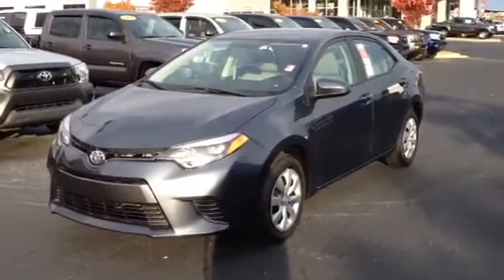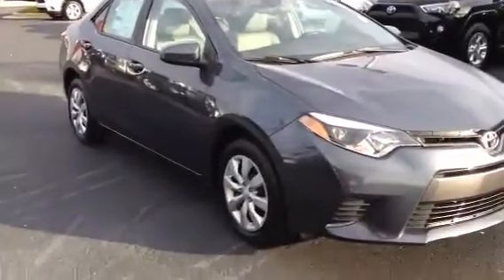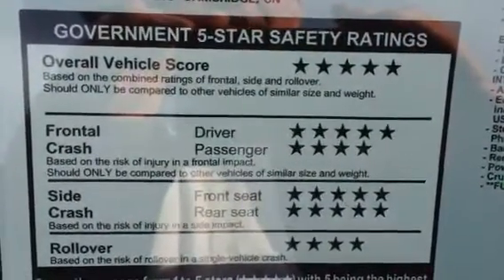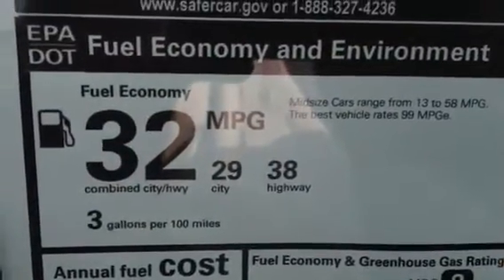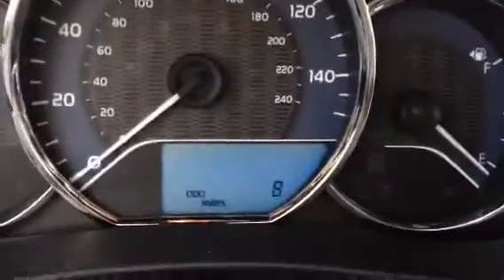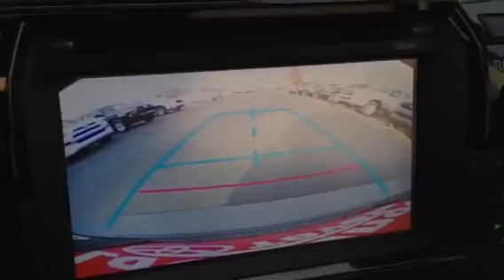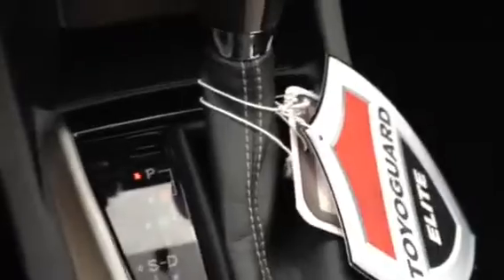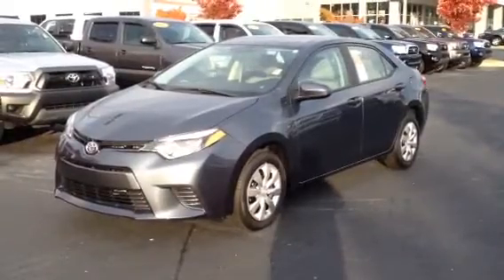2015 Toyota Corolla LE review by Ronnie Barnes